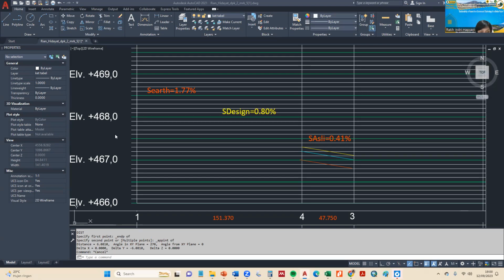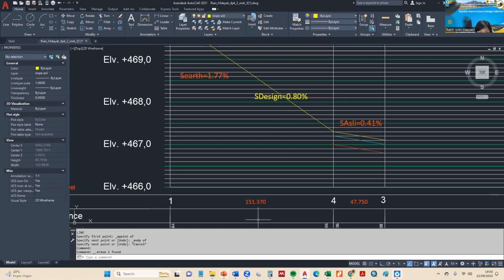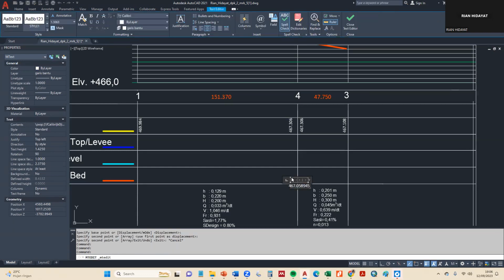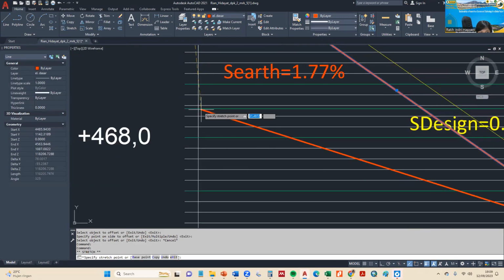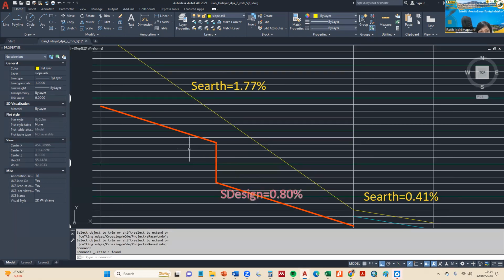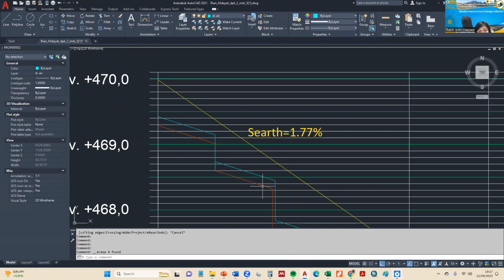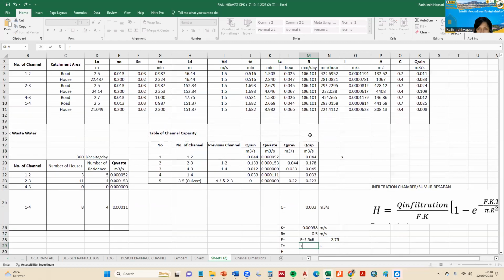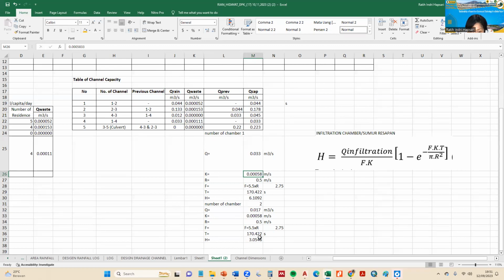tutorial drawing woth drop structure 2023